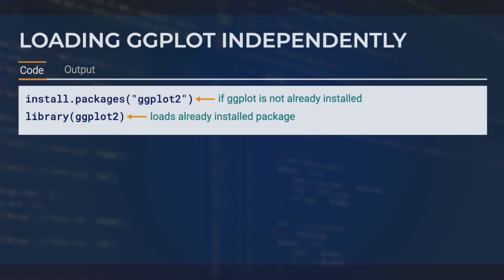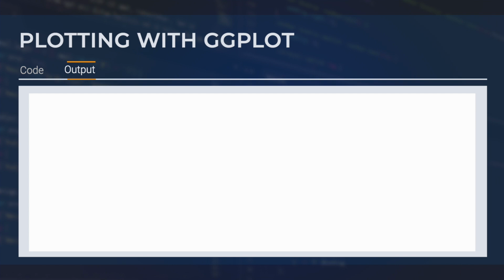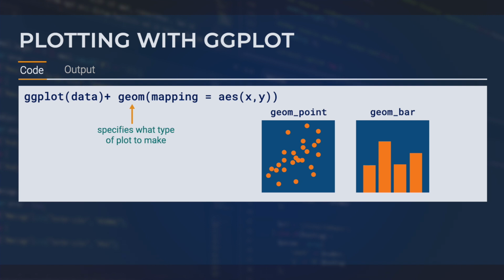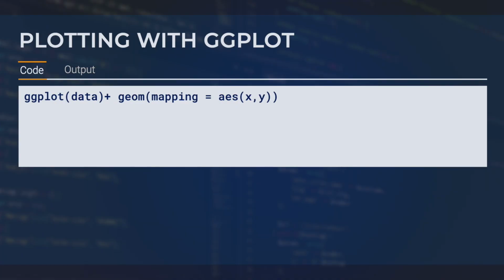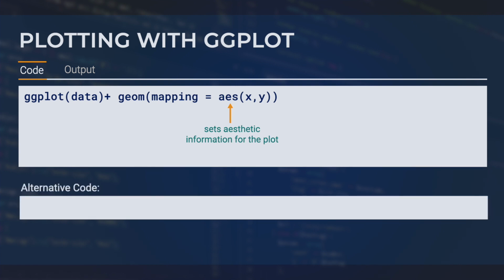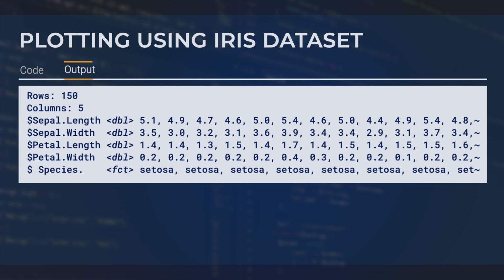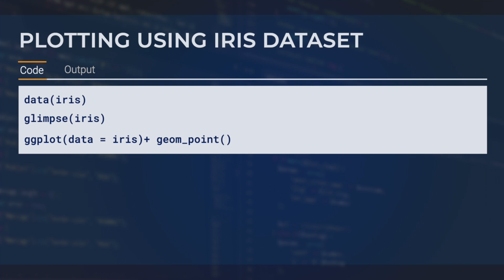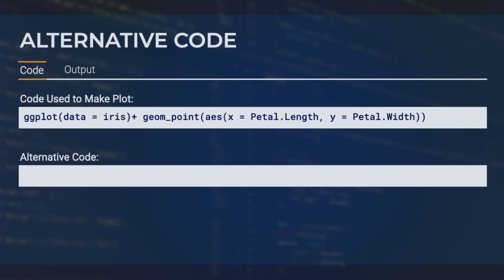Visualizing Your Data in R